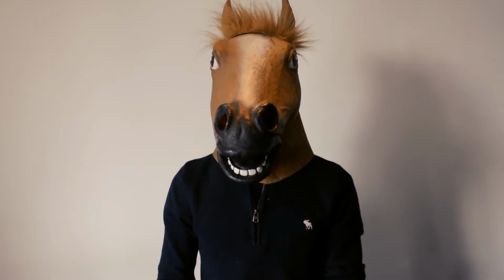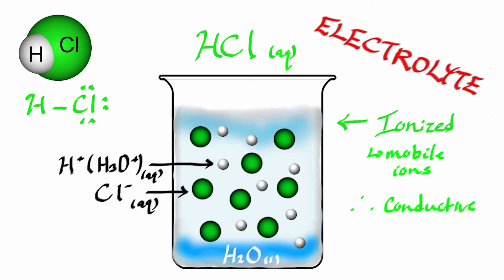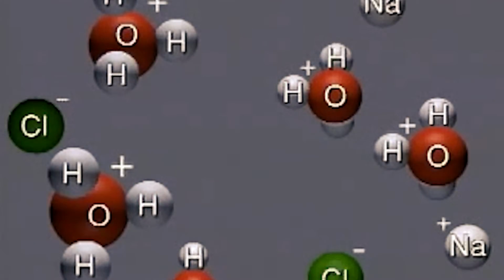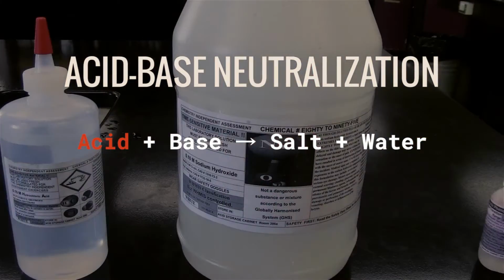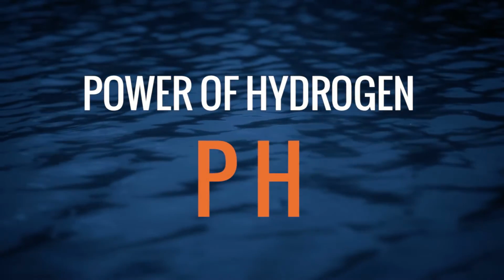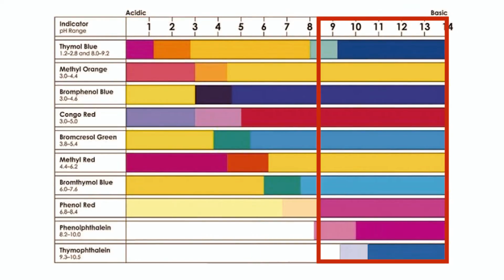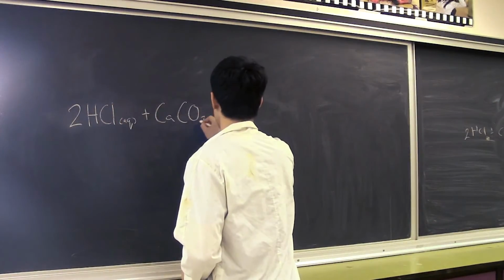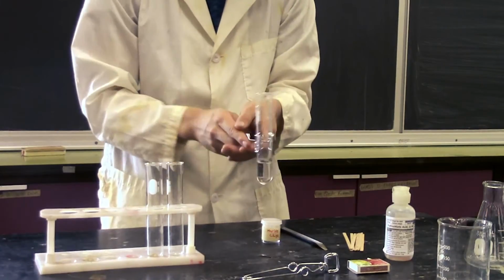Properties of Acids and Bases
By Shun Yu Rao, Kevin Zhu, and Yigga Zhang